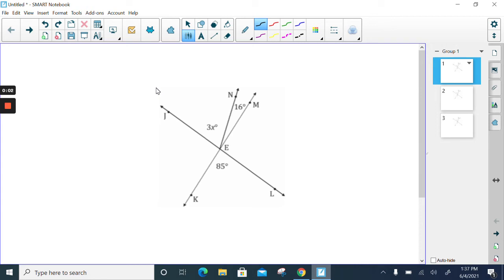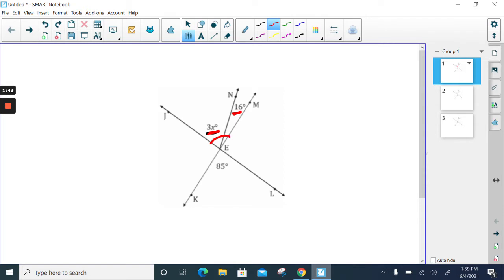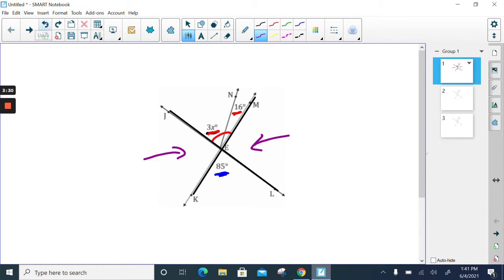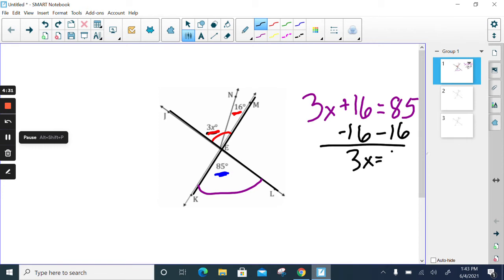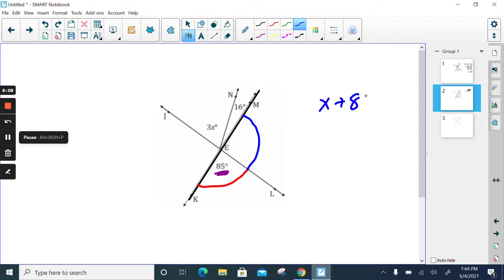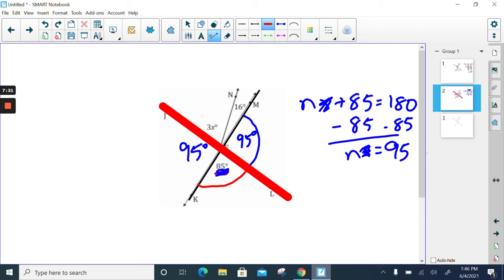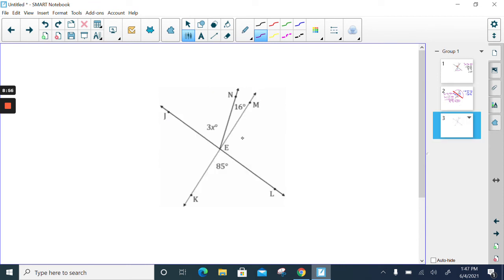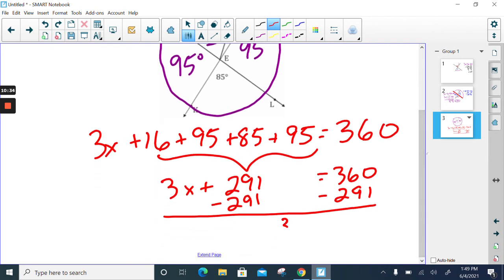Mr K creates Equations from Angle Relationships